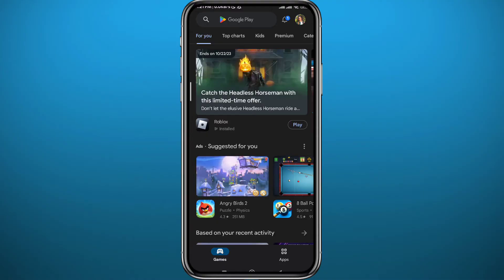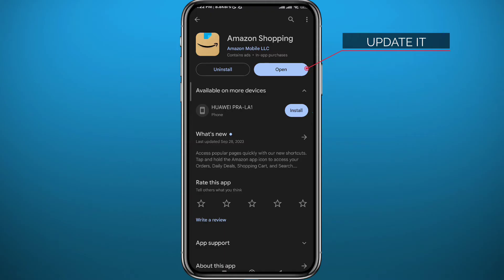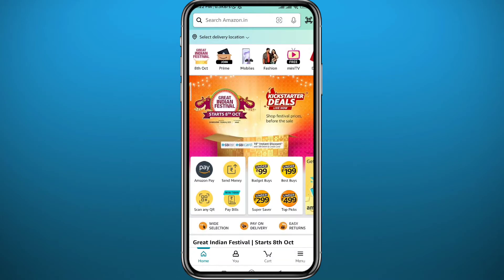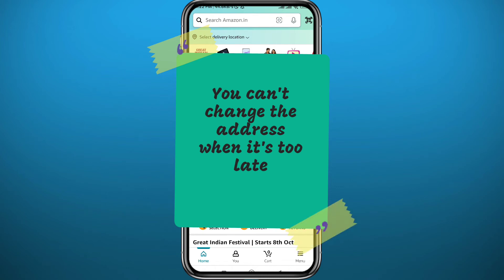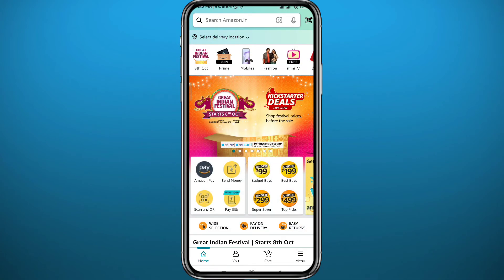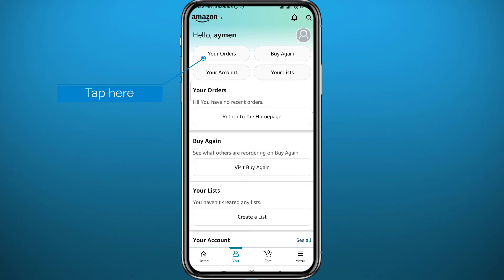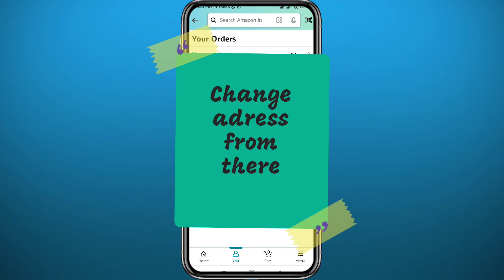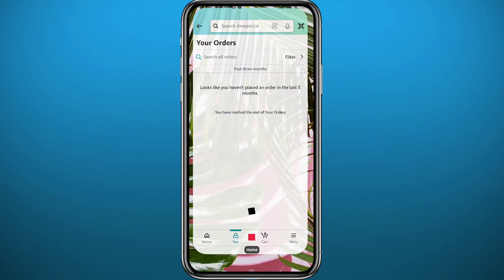How to Change Address After You Order on Amazon (2024)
Do you want to know how to change address after you order on Amazon? Then this is the video for you! I will show you how to Amazon address change after order on iPhone and Android.

This is a step-by-step tutorial on how to change delivery address on Amazon after ordering in 2024. You can learn how to change address on Amazon after ordering, so don't worry.